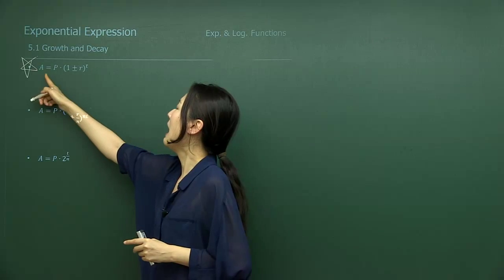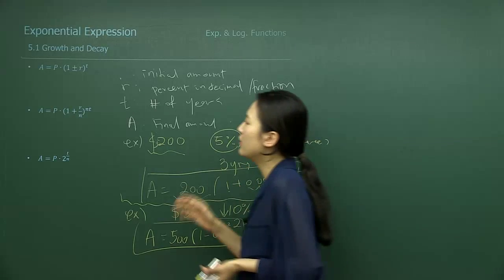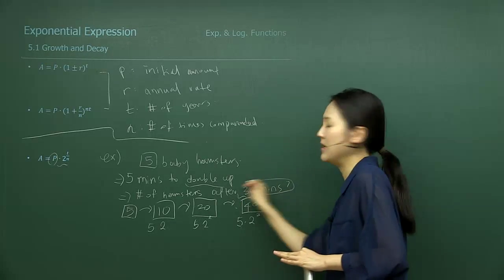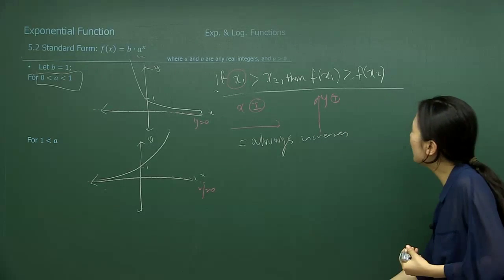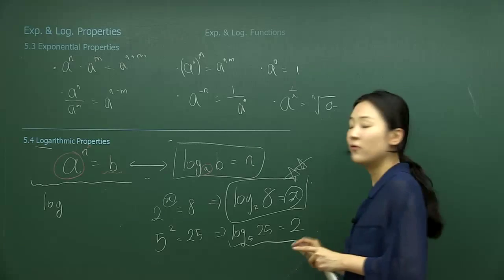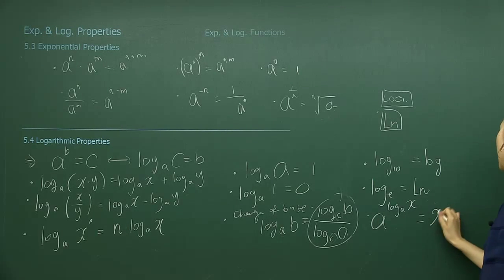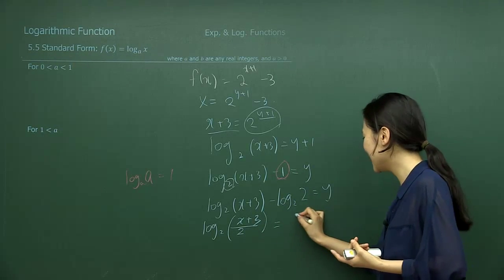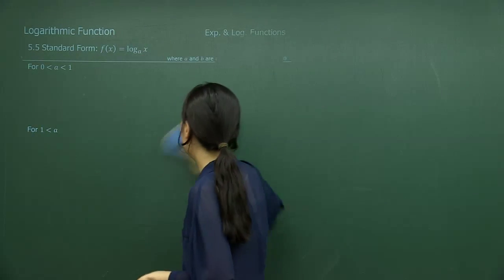[SAT Subject Test Mathematics Level 2] Exponential and Logarithmic Functions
Exponential expressions and functions, and Logarithmic expressions and functions. Properties. Algebra 2 and Pre-Calculus.